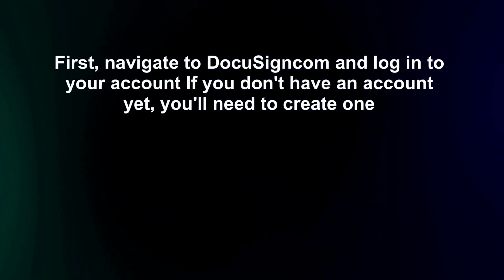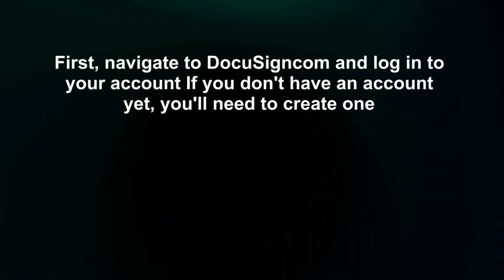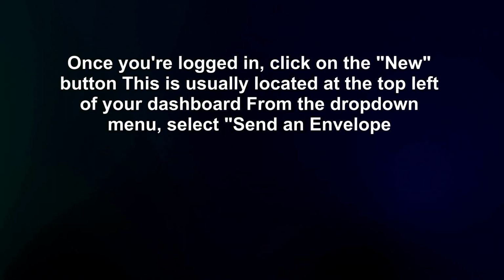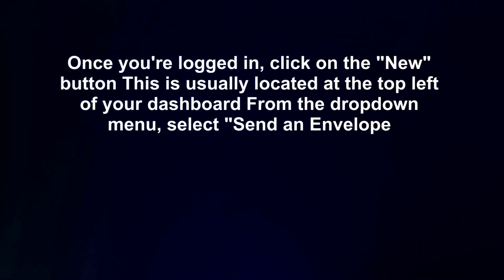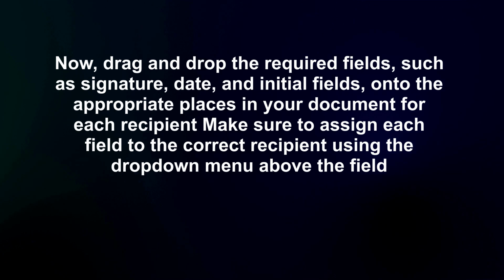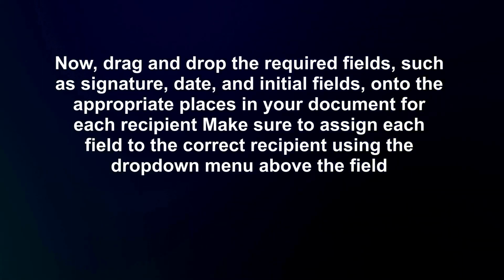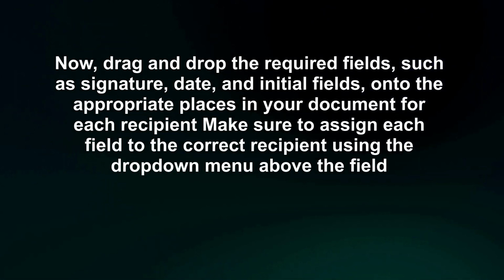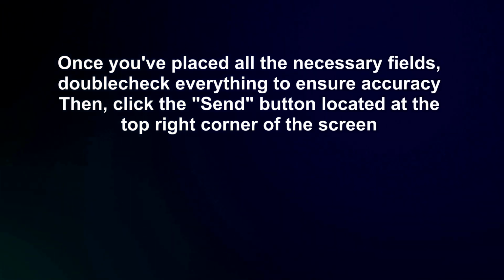How to Send a Contract to Be Signed via Docusign - GUIDE!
How to Send a Contract to Be Signed via Docusign outlines the steps involved in preparing and sending a contract through DocuSign to collect signatures from multiple parties. This process ensures the security and validity of legally binding agreements.

00:00 Intro
00:06 Logging into DocuSign
00:14 Sending an Envelope
00:20 Uploading Your Contract
00:27 Adding Recipients
00:34 Placing Signature Fields
00:43 Sending the Document
00:48 Tracking the Envelope